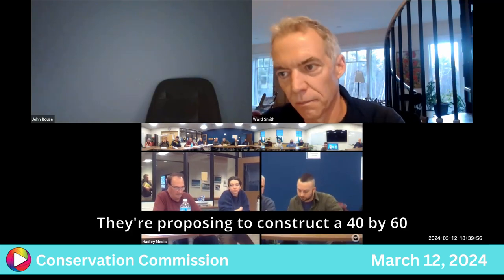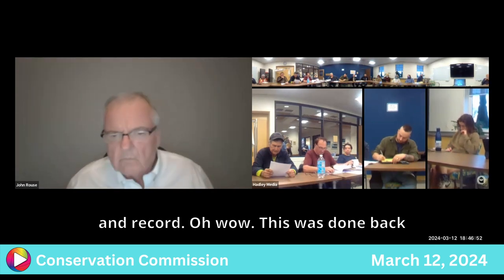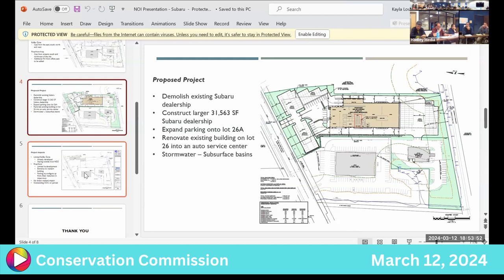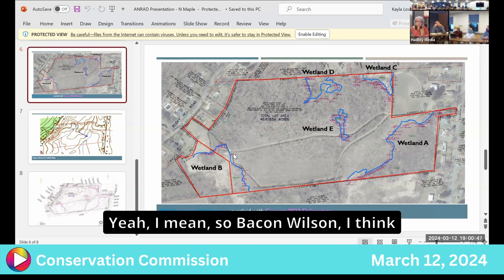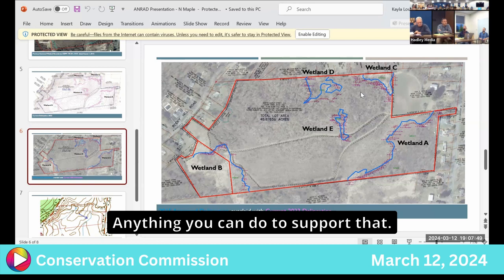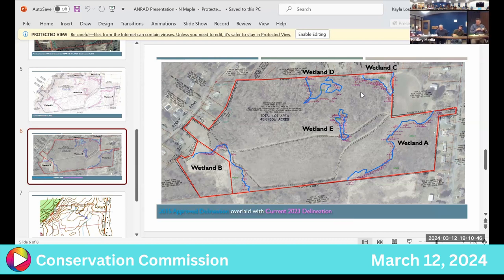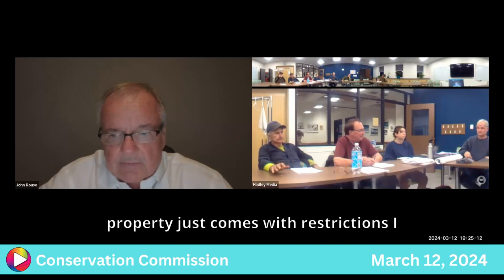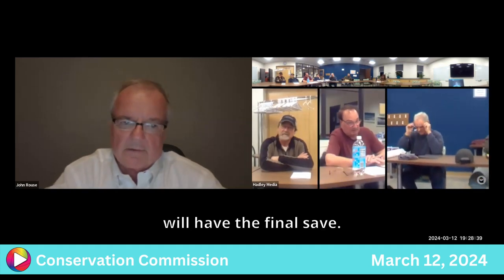Conservation Commission: 3-12-24